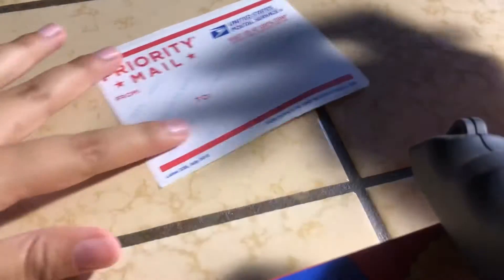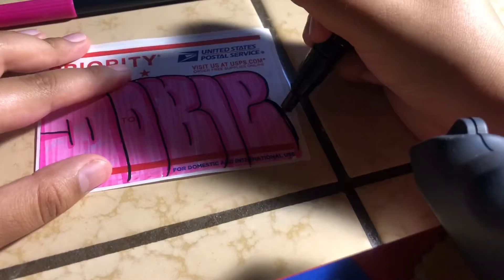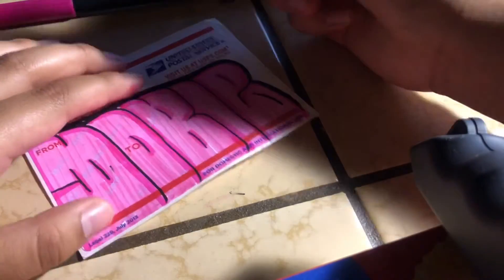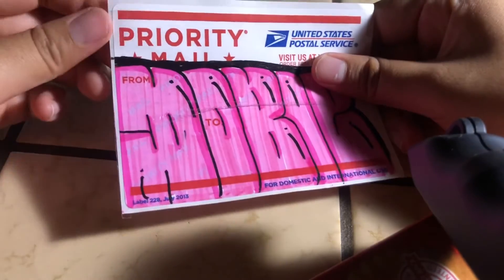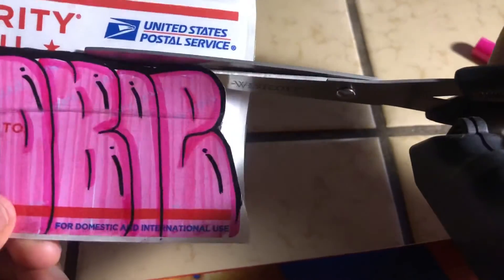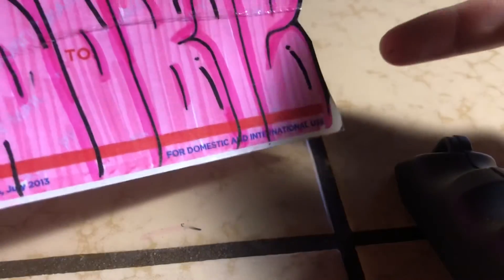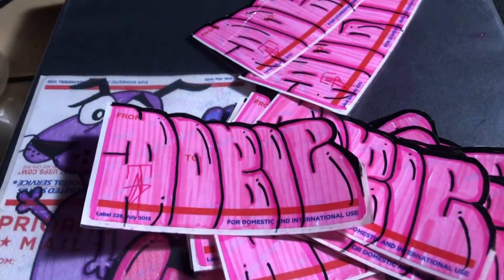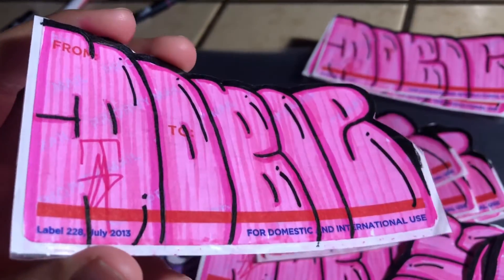JL DayVlogs #8 (How to make a better sticker off of the post sticker) Easy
Tape
Scissors
Post mail. Stickers
Pencil marker eraser
Colors

Background song